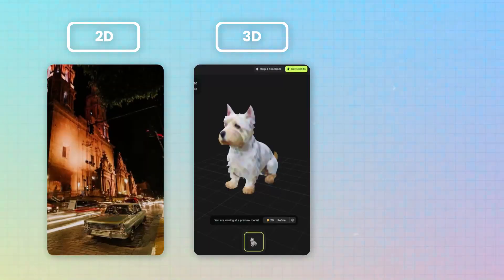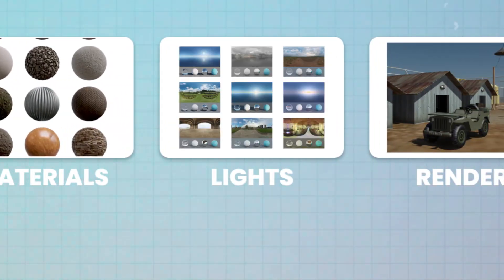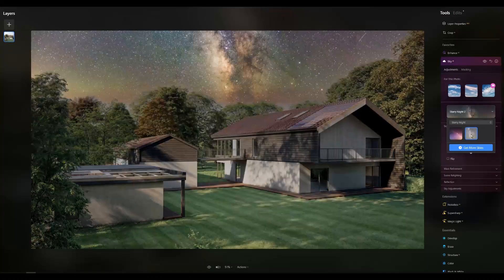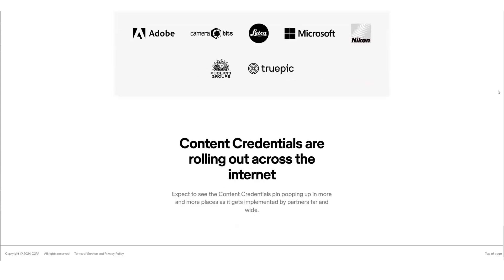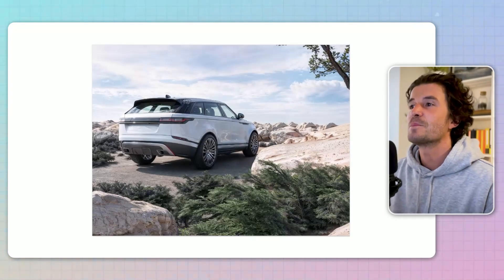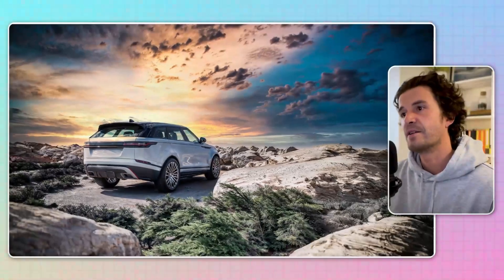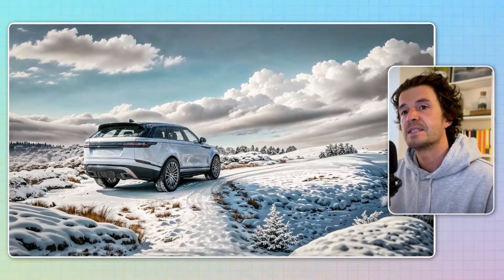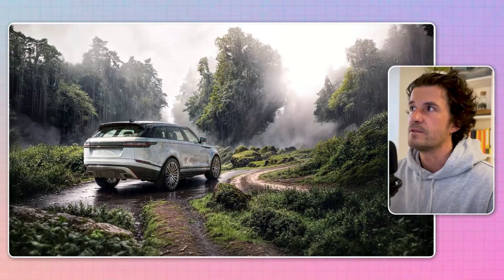New AI 3D Tools Beyond 2025 (Magnific AI)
In this video, we discuss the current state of AI in the 3D industry and explore ways to use AI to deliver more to our clients so we can stay competitive in this rapidly changing world.

TOOLS AND TECH:
💻 Tech and Tools for Remote Digital Artists

⛅ Rendering
I highly recommend using Chaos Cloud to render. Being able to render on remote machines allowed me to pick up my laptop and travel the world. It’s straightforward to use and you can get 20 free credits using this

WHO AM I:
Ahoy! I'm Jake, a CGI artist from the UK. I freelance, teach, and travel the world because of Luxury Visuals. I have been lucky enough to work with some of the world's most exciting designers and brands.

On this channel I focus on:
→ Making 3D Visualizations
→ 3ds Max, Photoshop, V-Ray and Corona Render Engines
→ Achieving Photorealism and How To Make Photo-Realistic Renders

00:00 Introduction
01:08 The old way to 3d render
01:44 What's next for 3d?
02:36 COPYRIGHT!
03:49 AI in 3D How To